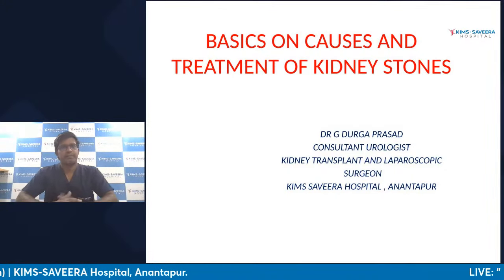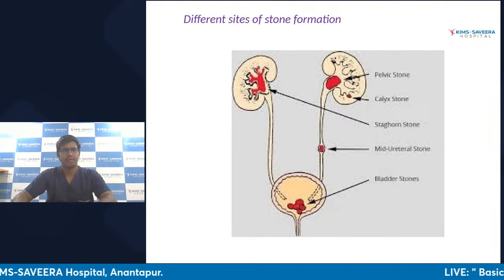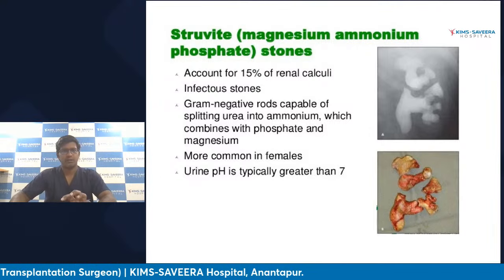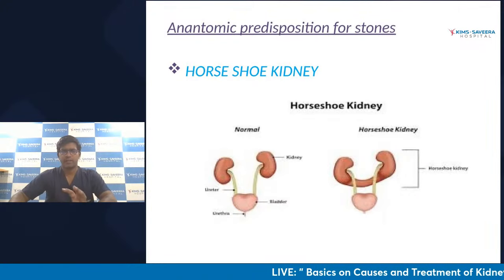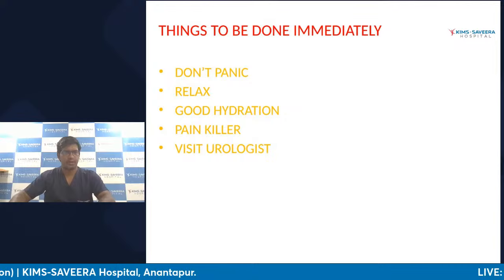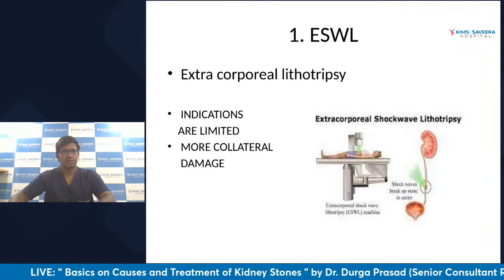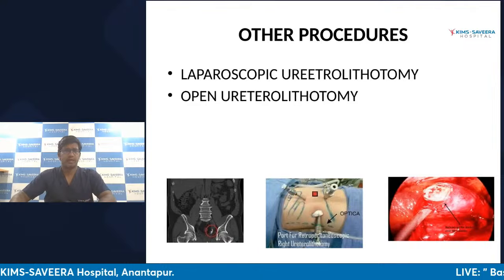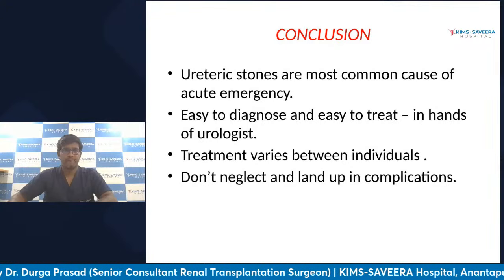Everything You Need to Know About Kidney Stones: Live Session with Dr. Durga Prasad | KIMS-Saveera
Are you worried about kidney stones? Join Dr. Durga Prasad LIVE for a comprehensive discussion on everything you need to know about this common condition! Learn about the causes, symptoms, and various treatment options available. Plus, Dr. Durga Prasad will be answering your questions LIVE in real-time. Don't miss this chance to gain valuable insights and get expert advice!